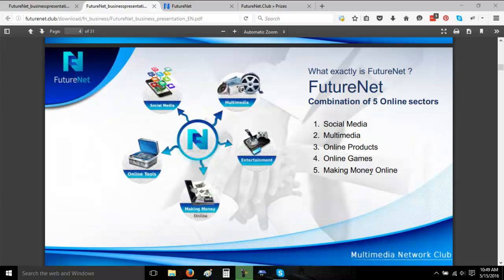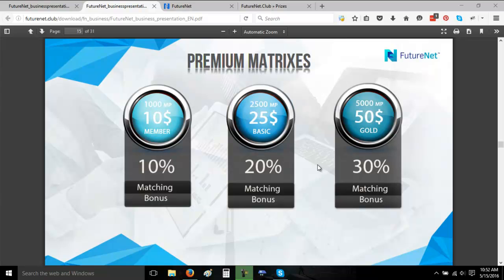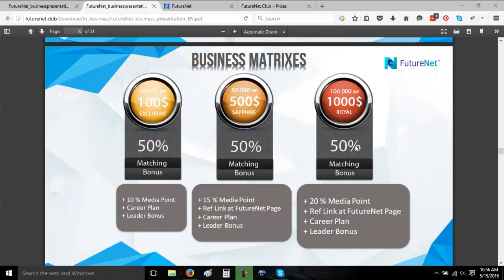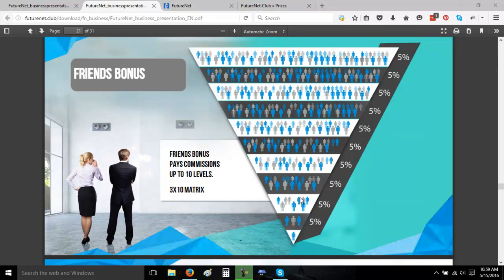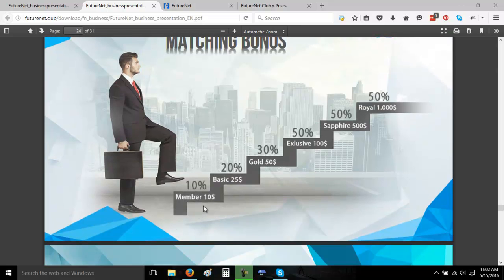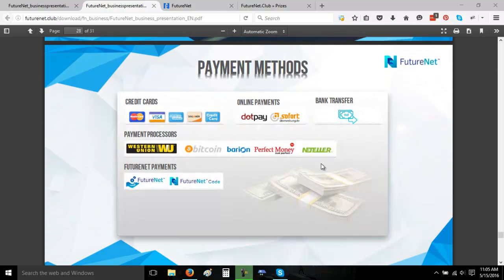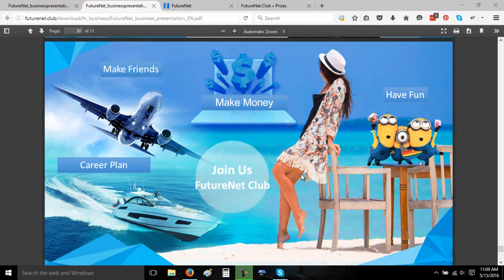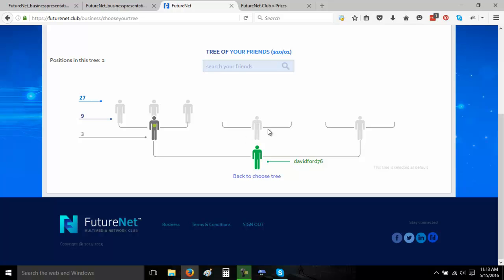Futurenet Pay Structure Business Presentation Join Now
This video shows the full pay structure and business presentation on futurenet. It shows how they are able to pay it's members and how easy it is get started with it, and why you should join me right now. I am building a team and working with them to make sure they succeed.